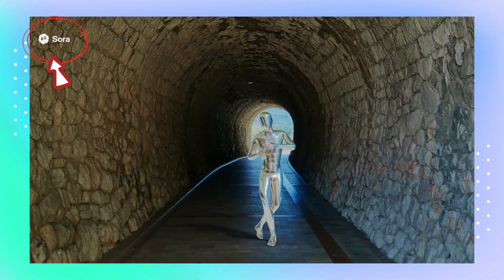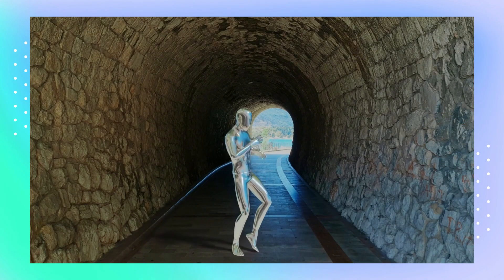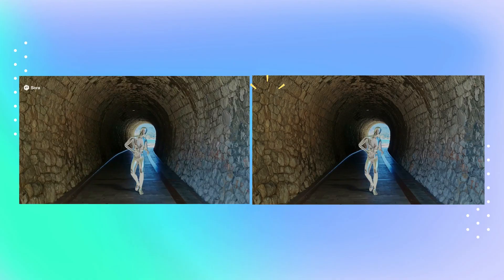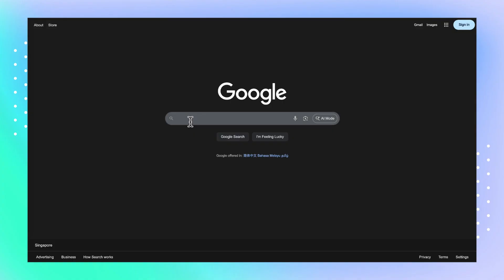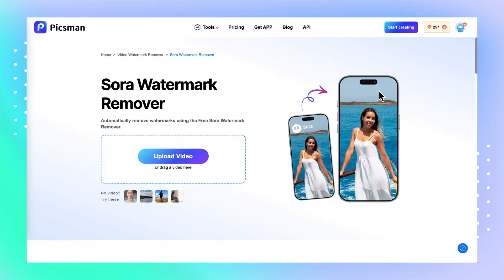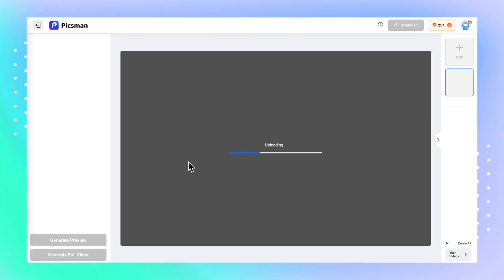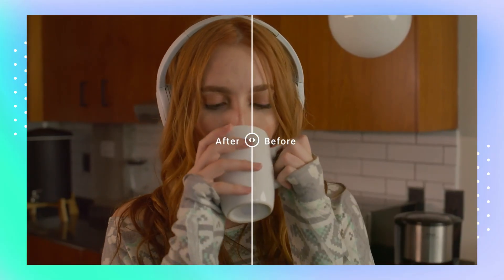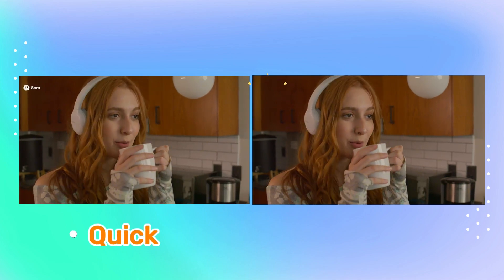How to remove sora 2 watermark from video? | Free & Easy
🎬 Tired of the Sora 2 watermark ruining your videos? Learn how to remove it quickly, easily, and for free!

In this tutorial, I’ll show you how to use Picsman’s Sora Watermark Remover to clean up your Sora-generated videos in just a few clicks. No downloads, no complicated editing — just drag, drop, and generate.

Try Picsman today and make your videos look professional in seconds